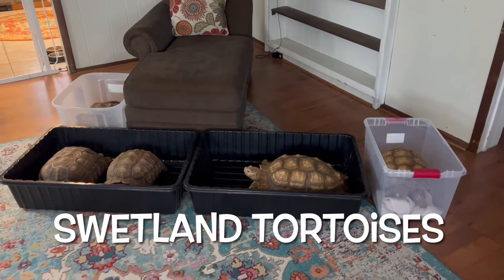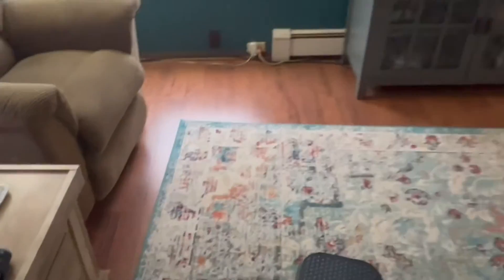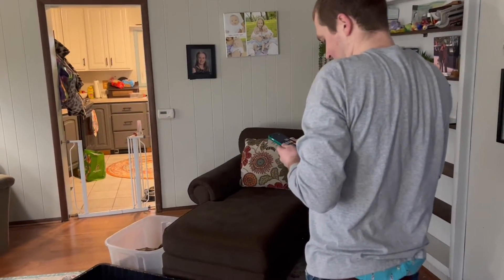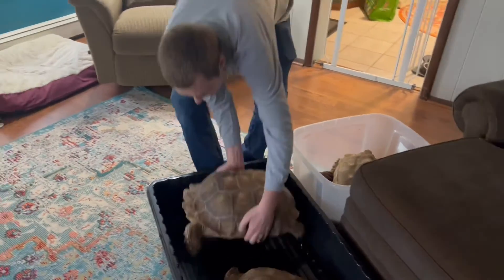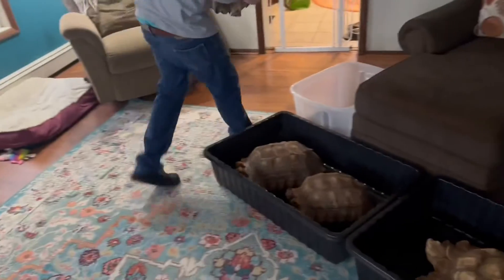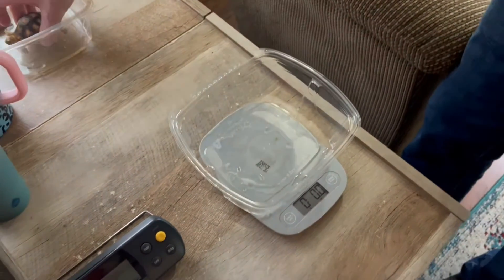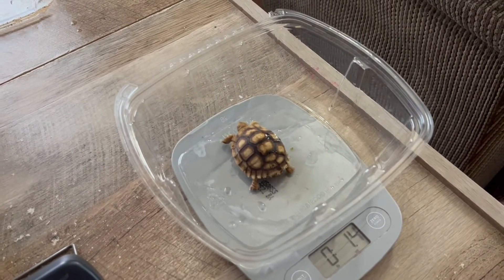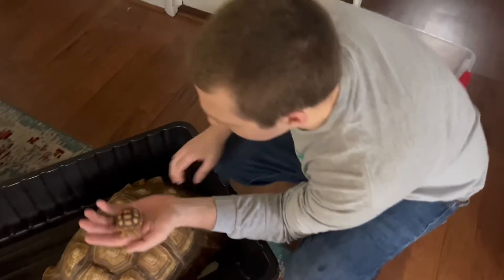Weighing Our Sulcata Tortoises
Weighing all the sulcata tortoises